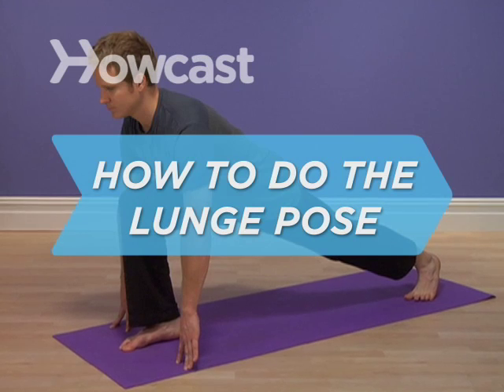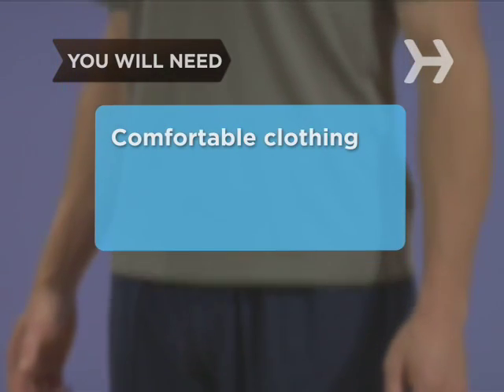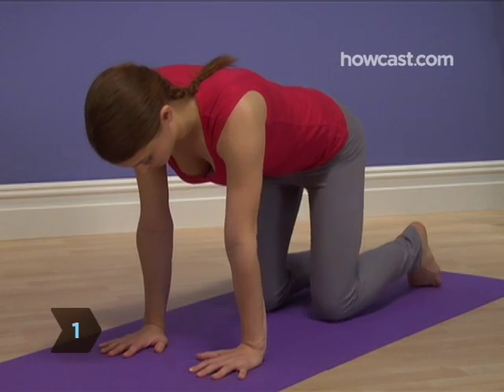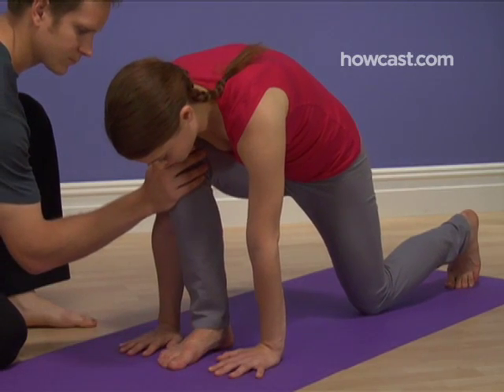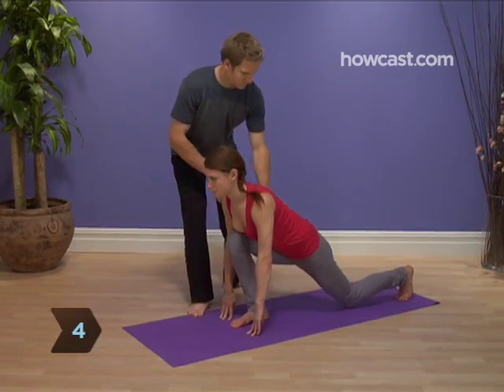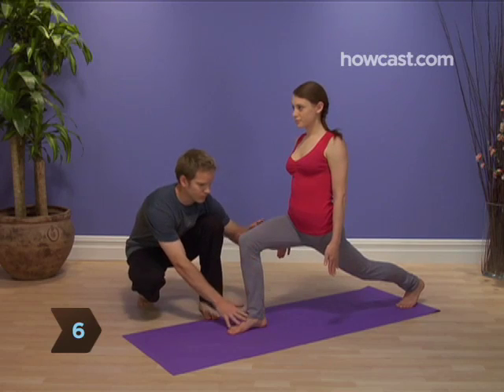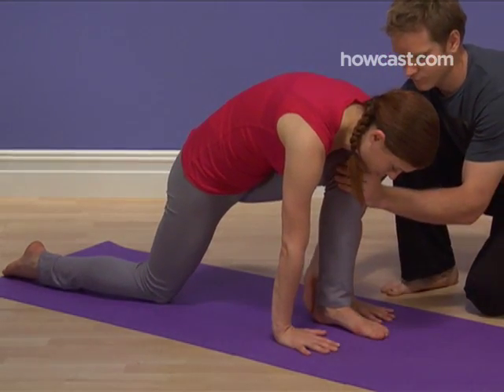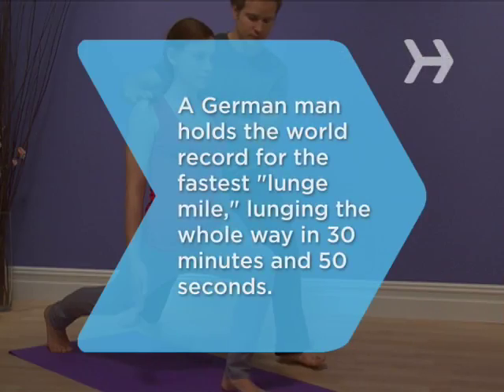How to Do the Lunge Pose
The Lunge Pose will have you looking like a sprinter in the blocks, ready to take off. And after practicing it to build your lower body strength and stamina, you will be.

Step 1: Kneel on all fours
Kneel down on your mat on all fours, with your hands aligned directly under your shoulders, fingers spread, and your knees aligned directly under your hips. Stay in this pose for a few full, even breaths.

Step 2: Step right foot forward
Step your right foot forward, placing it between your hands. Your shin should be perpendicular to the mat and your bent knee aligned directly over your heel.

Step 3: Look straight ahead
Brace your right foot against the mat, spread your toes, and look straight ahead, expanding your chest.

Step 4: Hold position
Stay in this position for a few breaths.

Tip
If this hurts your knee, put a pillow under it.

Step 5: Raise left leg
Brace the toes of your left foot against the floor and raise and straighten your left leg.

Step 6: Hold pose
Hold the pose for several breaths.

Step 7: Release pose
Release the pose by dropping your left knee to the mat and stepping your right foot back to the all fours position.

Step 8: Repeat pose
Step your left foot forward, slide your right foot backward, and repeat the pose on the other side, holding it for as many breaths as you did on the first side.

Step 9: Release pose
Release the pose by dropping your right knee to the mat and stepping your left foot back to the all fours position. Ready, set, go!

A German man holds the world record for the fastest "lunge mile," lunging the whole way in 30 minutes and 50 seconds.